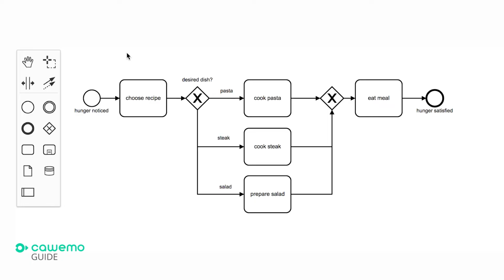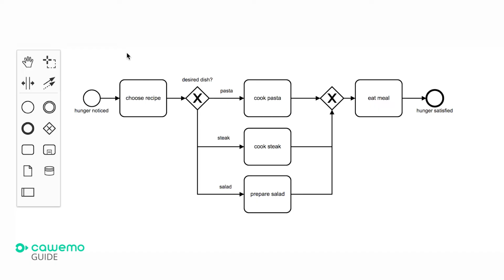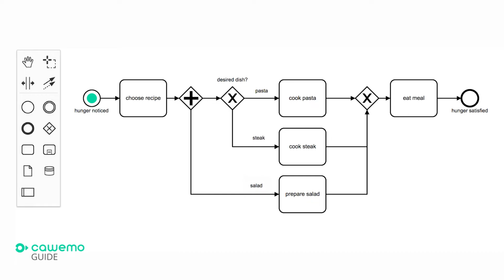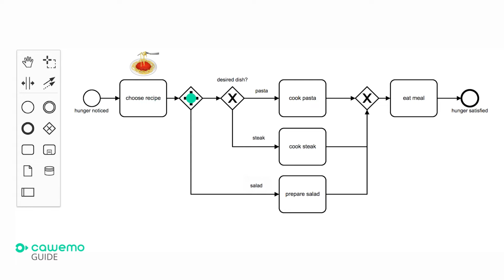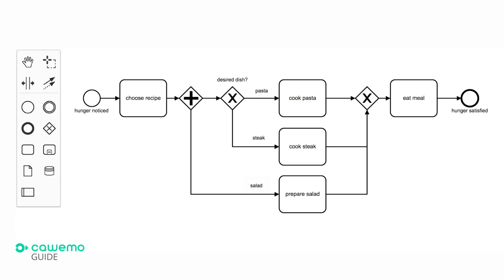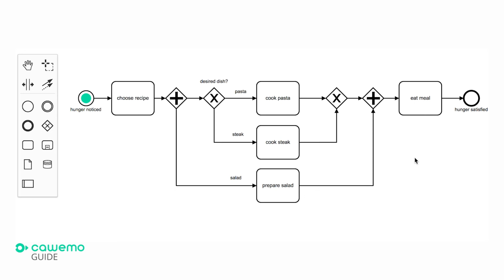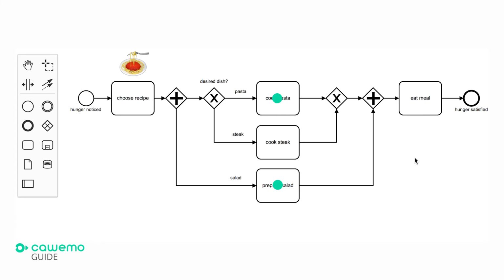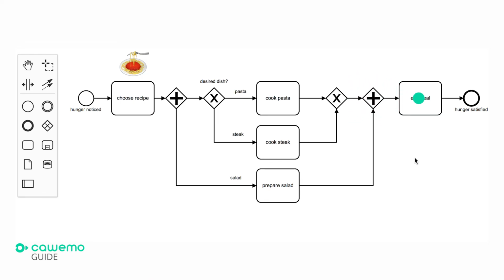BPMN Tutorial - Part 03: Parallel Gateway in 5 min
Use Parallel Gateways in your BPMN process diagram with this easy to follow introduction to Parallel Gateways. Learn how in just 5 min!